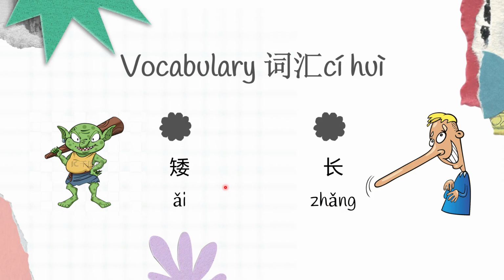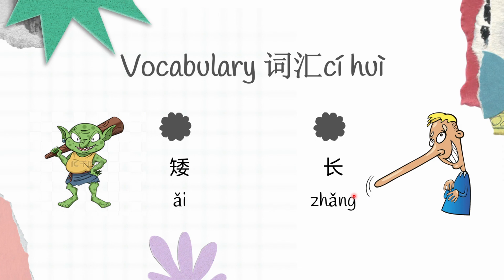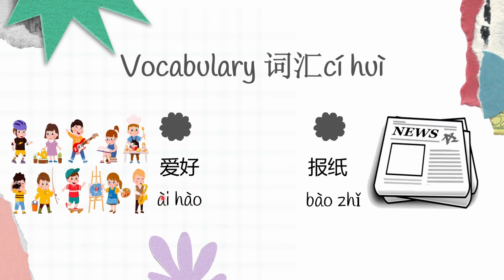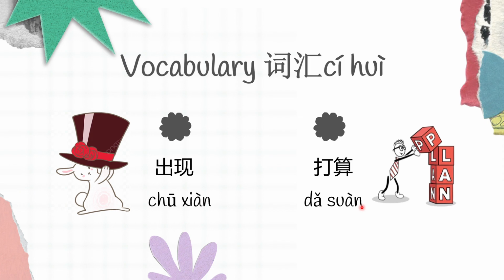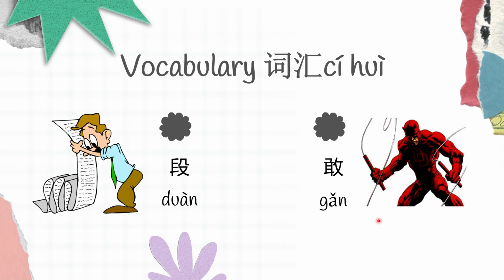Basic Chinese Lesson 97